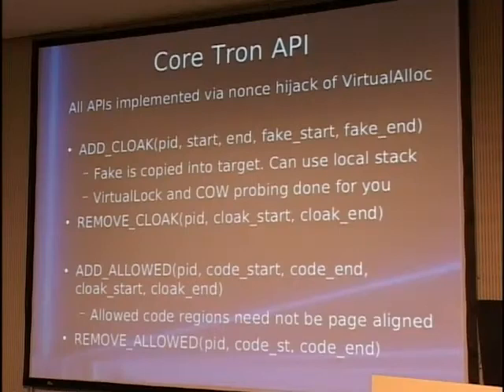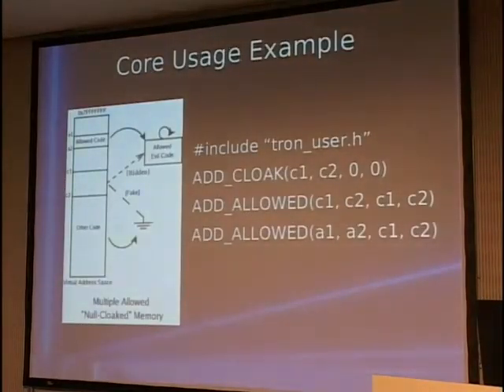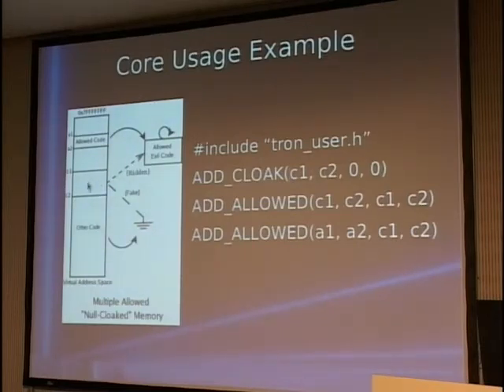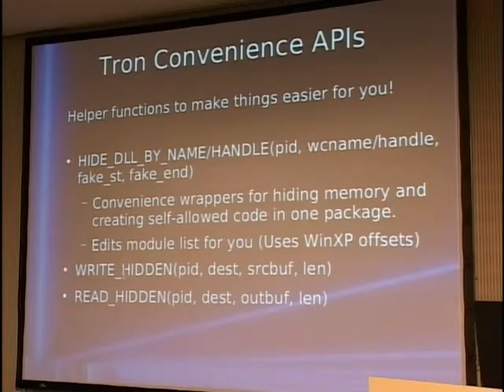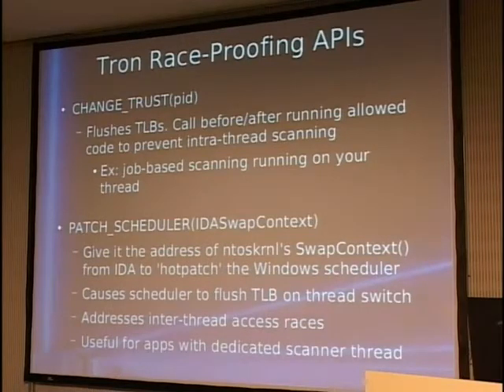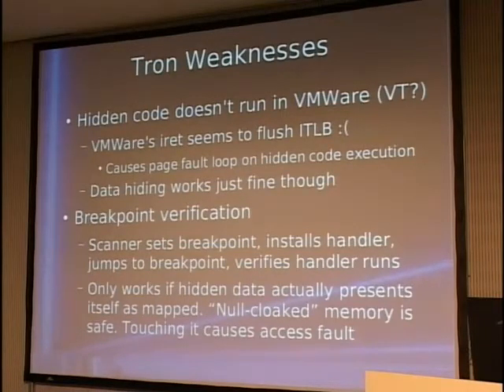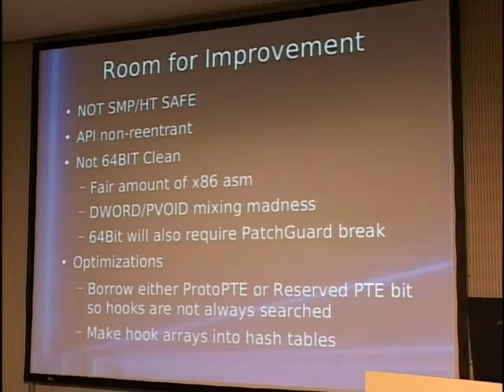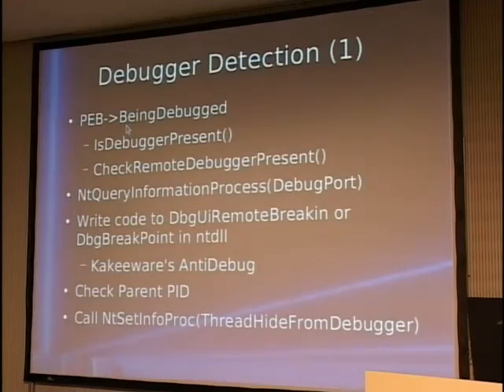23C3-1688-en-rootkits_as_reversing_tools_001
23C3-1688-en-rootkits_as_reversing_tools_001